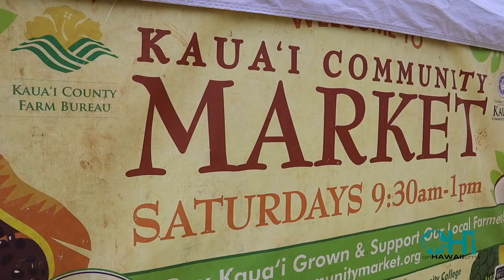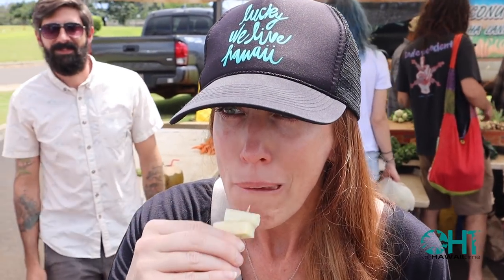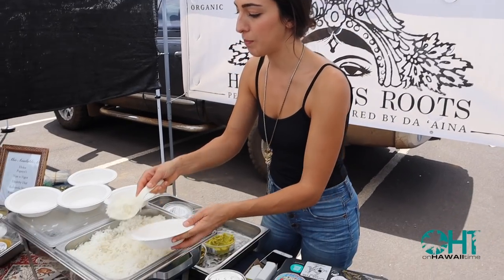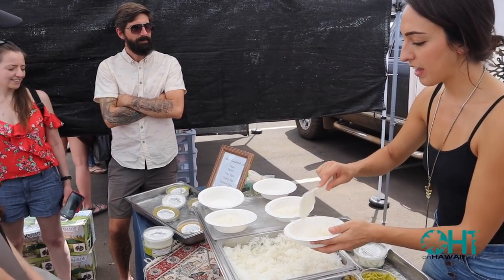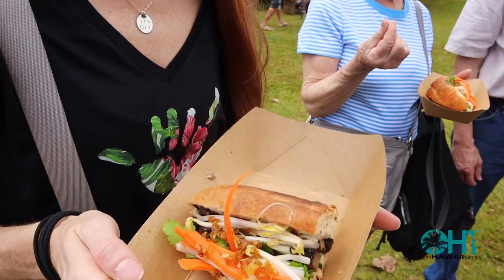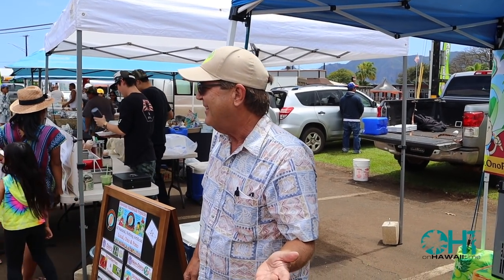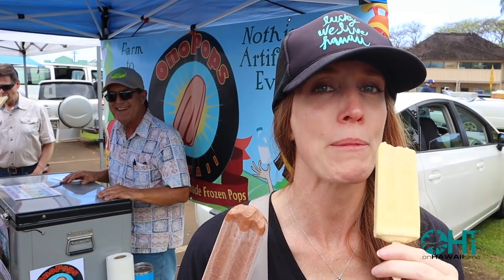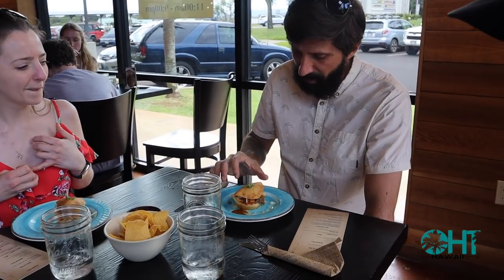BEST Kauai Farmers Market | Tasting Kauai Lihue Farm Food Tour | Hawaii Vacation Tips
This weeks adventure takes us to our favorite Kauai Farmers Market in Lihue.  We were invited to take the Tasting Kauai Lihue Farm Food tour which starts at the Farm Bureau Farmer’s Market at the Kauai Community College.  Join us as we make our way around the market then on to Verde and finally to the Kauai Beer Co. For more information on the various Food Tours offered by Tasting Kauai check out
Mahalo to Tasting Kauai for hosting us!

Aloha we are Autumn and Brodi.  Follow us weekly as we explore the island that we call home...Kauai!  Taking you on adventures, providing travel tips, sharing island facts/history,  and showing you how to travel like a local!

Purchase On Hawaii Time Logo wear so you always remember to relax and unwind!!

Canon EOS M50
GoPro Hero3
GoPro Hero6
EVO 3 axis Gimbal
Rode On-Camera Microphone
JOBY GorillaPod Compact Tripod